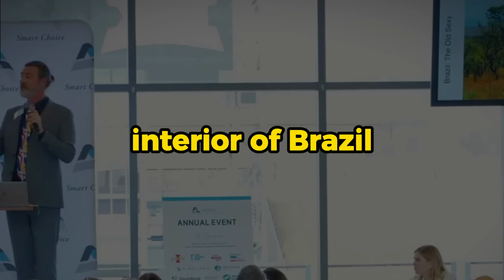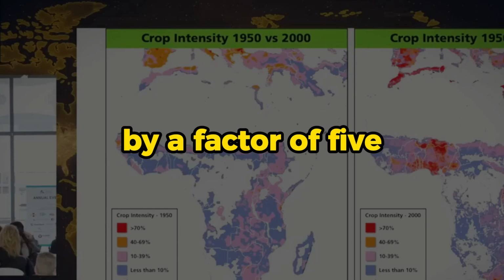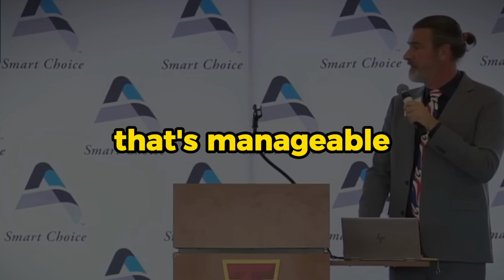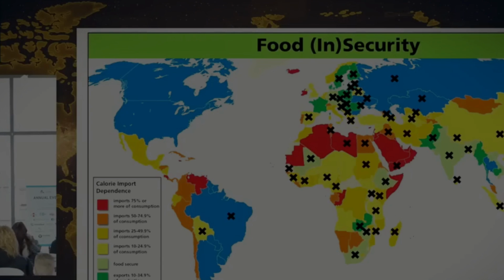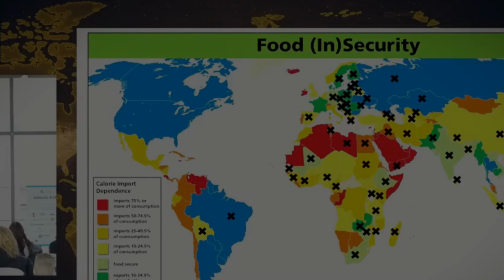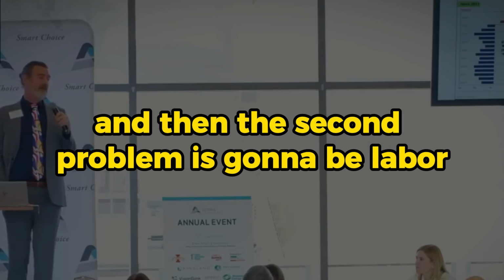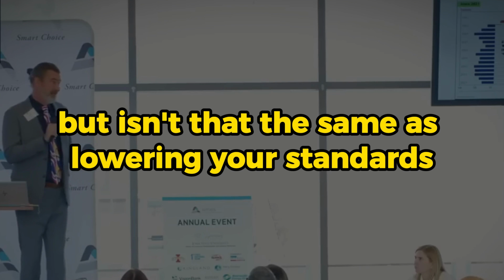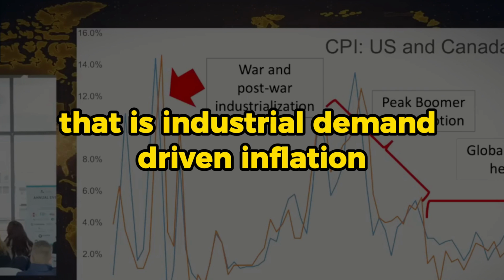PETER ZEIHAN ON WHEN IT COMES TO EXPORT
Peter Zeihan is a geopolitical strategist, which is a fancy way of saying he helps people understand how the world works. Peter combines an expert understanding of demography, economics, energy, politics, technology, and security to help clients best prepare for an uncertain future. Over the course of his career, Peter has worked for the US State Department in Australia, the DC think tank community, and helped develop the analytical models for Stratfor, one of the world’s premier private intelligence companies. Peter founded his own firm — Zeihan on Geopolitics — in 2012 in order to provide a select group of clients with direct, custom analytical products. Today those clients represent a vast array of sectors including energy majors, financial institutions, business associations, agricultural interests, universities and the U.S. military. With a keen eye toward what will drive tomorrow’s headlines, his irreverent approach transforms topics that are normally dense and heavy into accessible, relevant takeaways for audiences of all types. Peter Zeihan is a critically-acclaimed author whose first two books — The Accidental Superpower and The Absent Superpower — have been recommended by Mitt Romney, Fareed Zakaria and Ian Bremmer. His latest third title, Disunited Nations: The Scramble for Power in an Ungoverned World became available in March 2020.